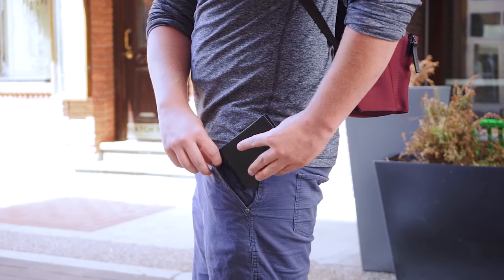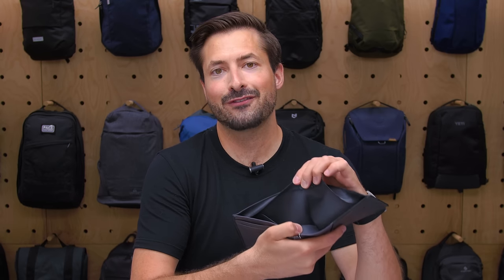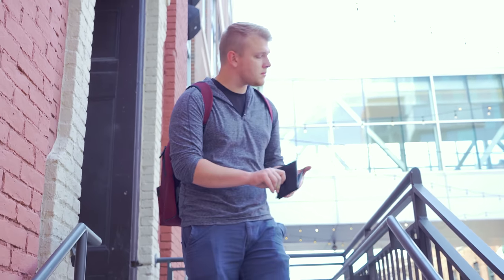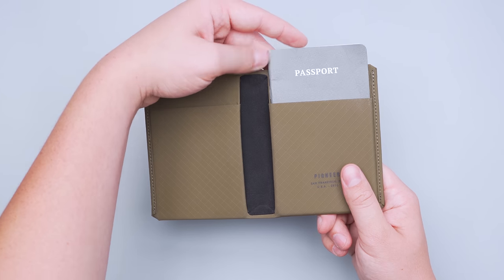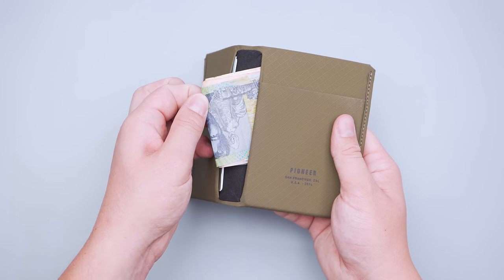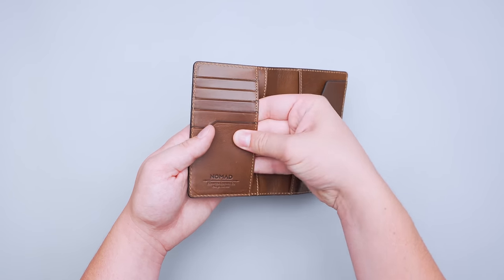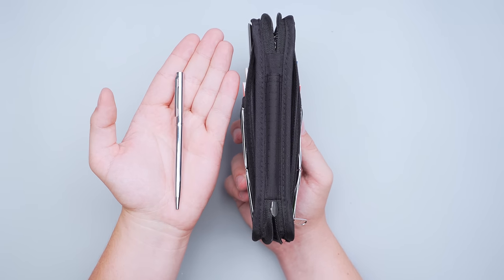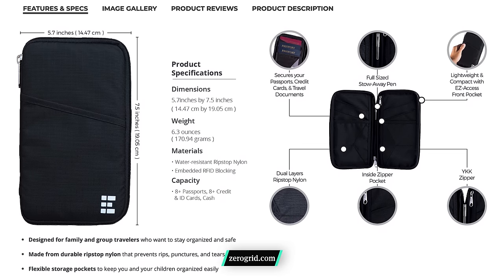7 Passport Holders That Help Make Flying Easy (Bellroy Travel Wallet & More)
Our wallet is always the same; there’s never any change in it (get it?). These travel wallets have space for a passport, which is why we recommend them for international travel.

0:00 - Intro
0:41 - Bellroy Travel Wallet Review
1:56 - Fjallraven Kanken Travel Wallet Review
3:04 - Dango P02 Pioneer Travel Wallet
4:27 - CODEOFBELL ANNEX CASE
5:26 - Pioneer Passport Wallet Review
6:15 - Nomad Goods Traditional Passport Wallet Review
7:03 - Zero Grid Passport Holder

A good wallet for international travel will have space for your passport and boarding pass in addition to cash and credit cards. In this video, we’ve included everything from classic leather passport holders to ones that double as slings or clutches—some can even fit multiple passports. So check out our roundup of travel wallets before you embark on your next global adventure for easy flying.